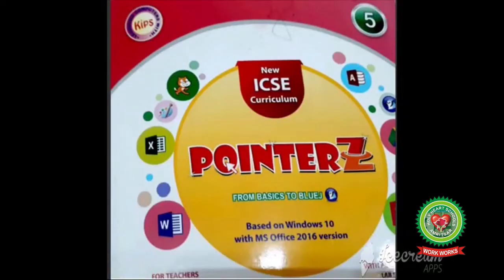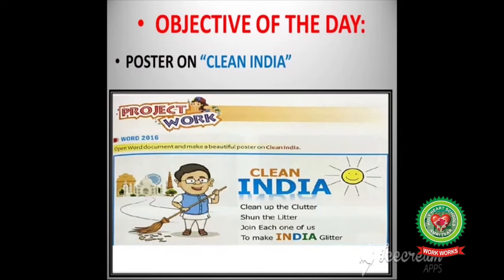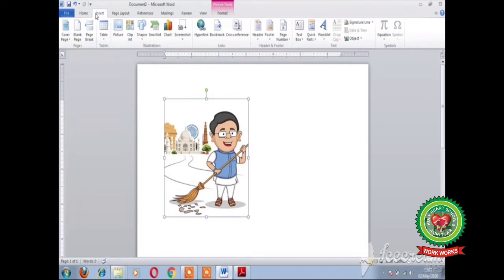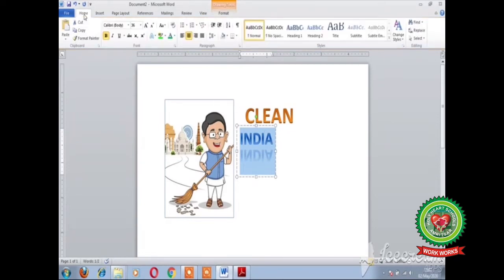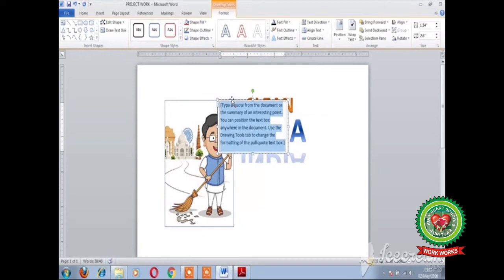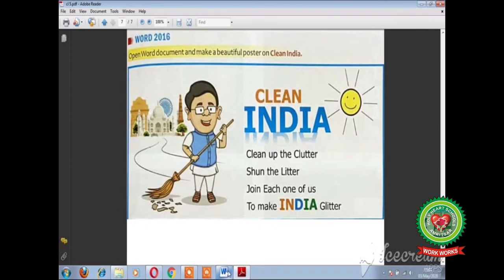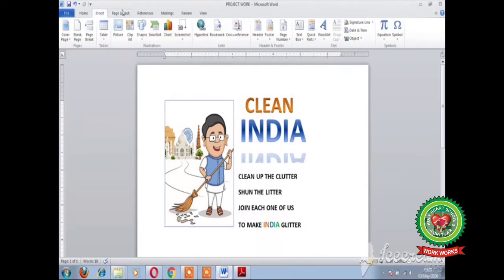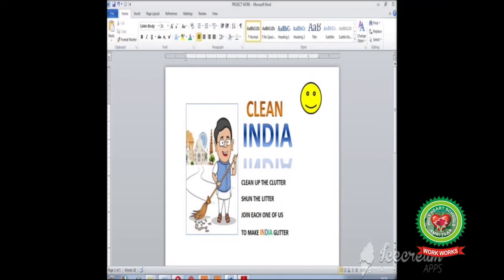Advanced Features of Word Processor II day 4|Class 5th|Computer|Holy Heart Schools|May 14,2020